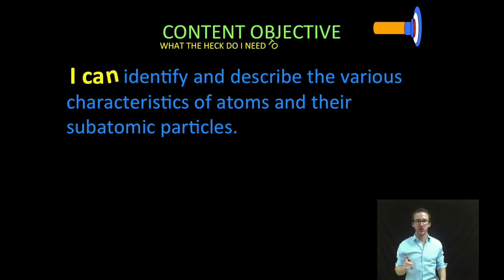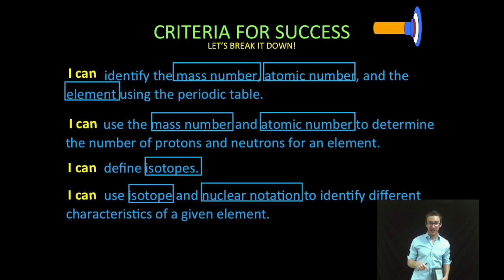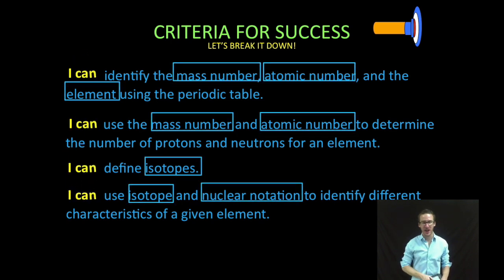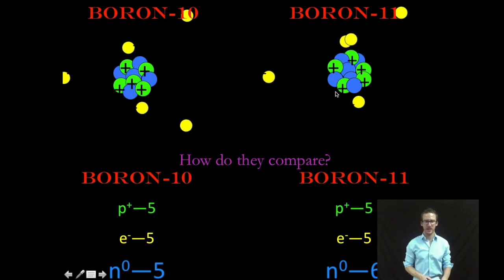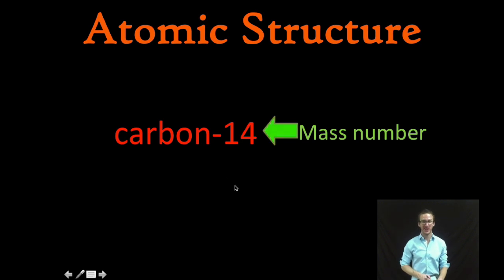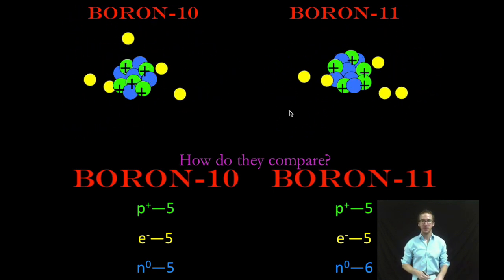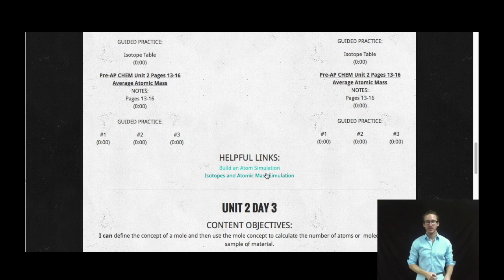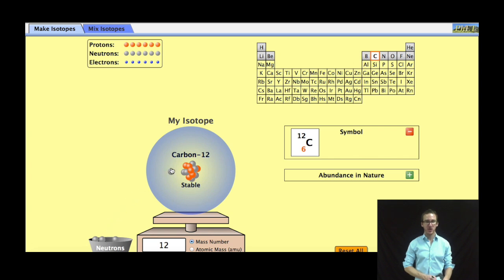Isotopes Intro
This video is about Isotopes Intro